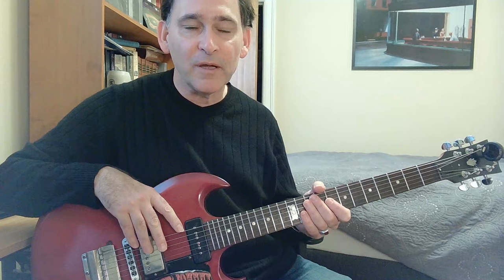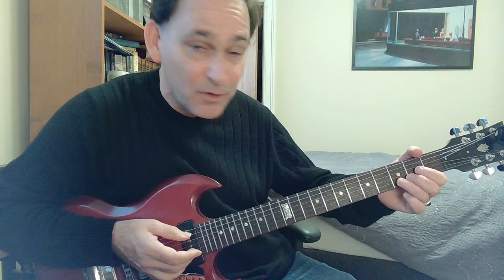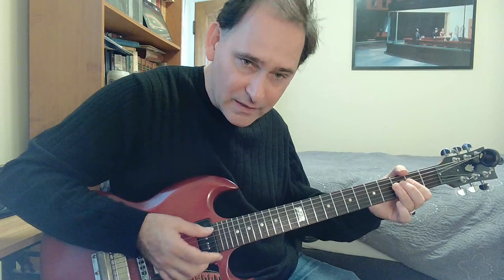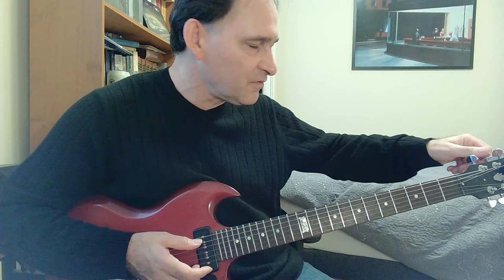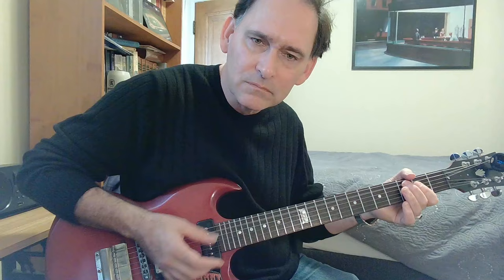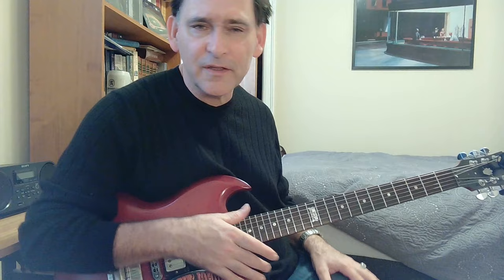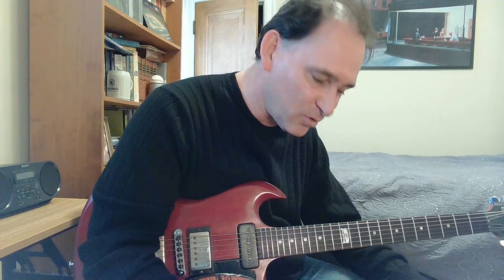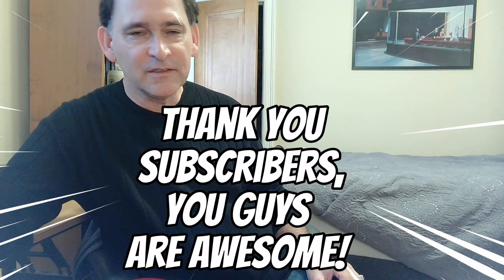Muddy Waters Trouble No More Guitar Lesson by Johnny Burgin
Muddy Waters's 1955 Trouble No More is a perfect tune.  Playing it with the atmosphere and groove of Muddy's original is a tall order.  Some of the band go to the IV, some don't-- Little Walter in particular gives this song that dark menace that "I'm Ready" has (another often-done song that rarely approaches the original).
Have fun trying to catch this groove.  If you have a band, why not try the beat here where the 4 is way more pronounced than the 2, opening up the song in such a cool way.  What a cool beat, that you don't hear anymore.

to join in on a weekly google meet blues guitar chat, usually 7CST on Tuesdays.